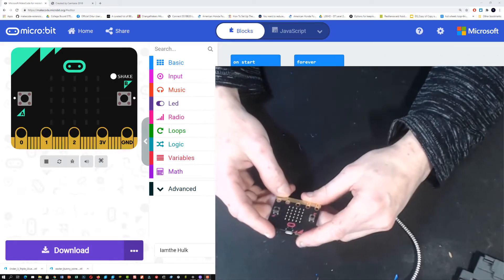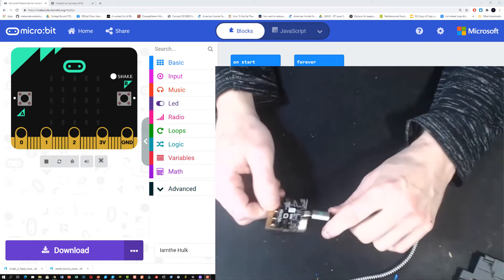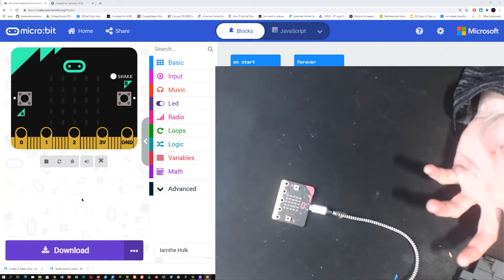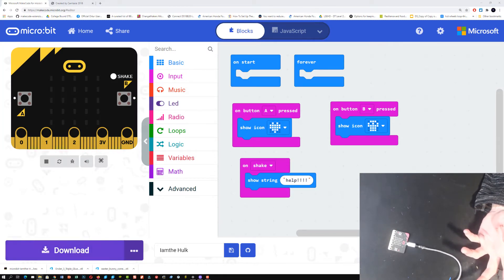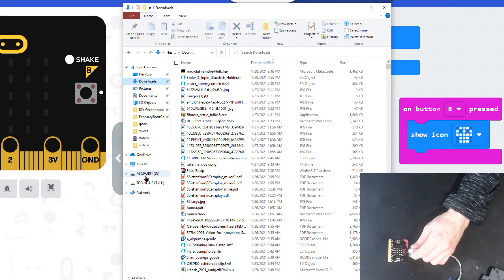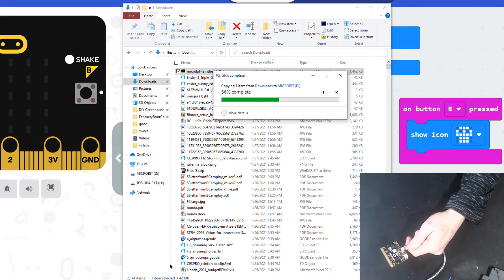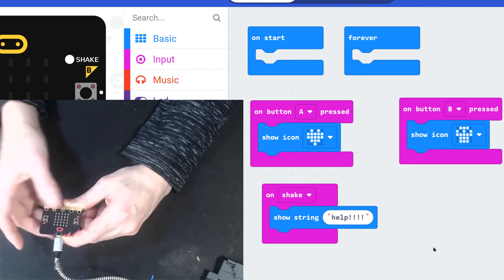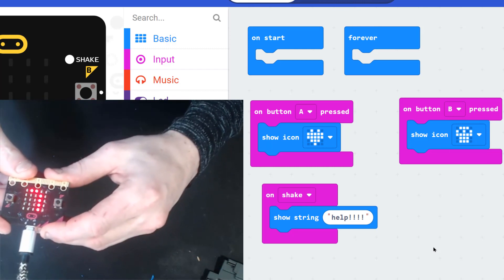How to transfer your file to your micro:bit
This video shows you how to transfer your program to your micro:bit.